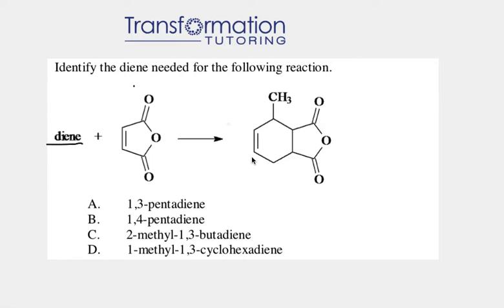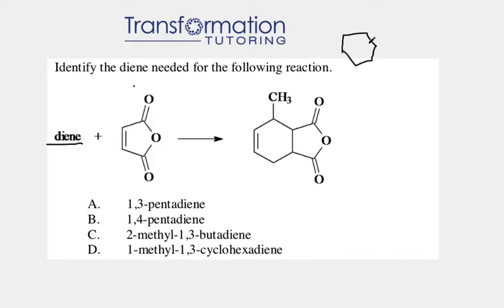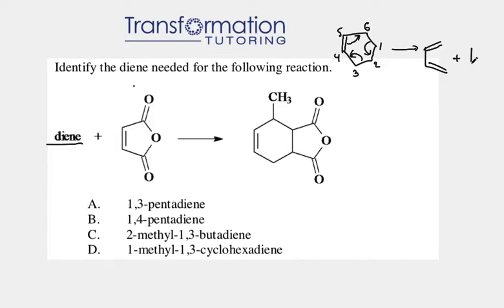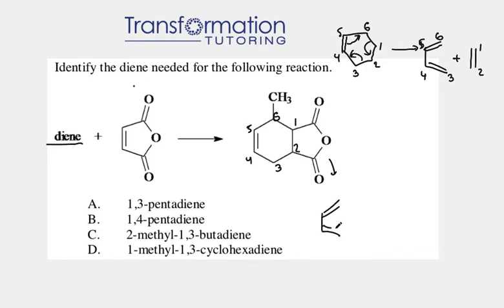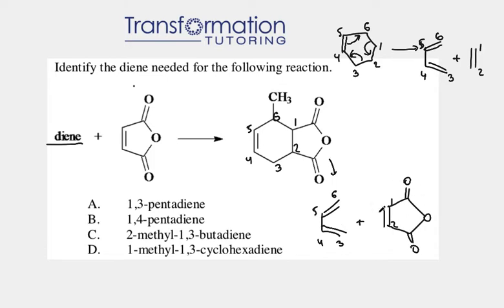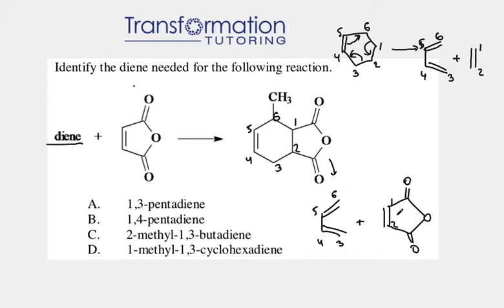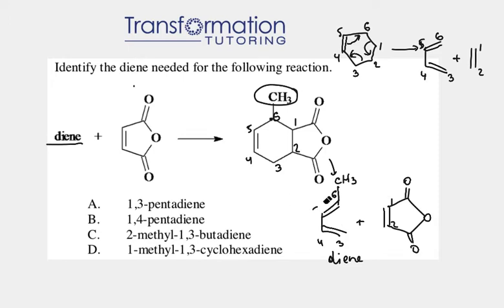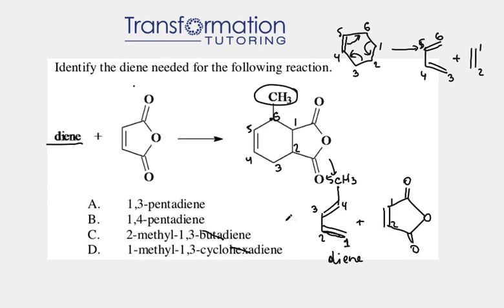Identify The Diene Needed For The Following Reaction (reverse diels alder with an example)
Identify the diene needed for the following reaction:
A. 1,3-pentadiene
B. 1,4-pentadiene
C. 2-methyl-1,3-butadiene
D. 1-methyl-1,3-cyclohexadiene

In this video, we learn how to do reverse diels alder to determine the starting diene and dienophile when the product is given.
Confused in your chemistry, physics or biology class? to learn more about our tutoring